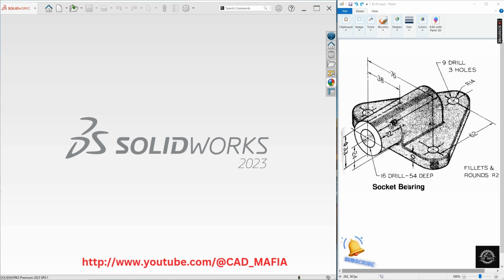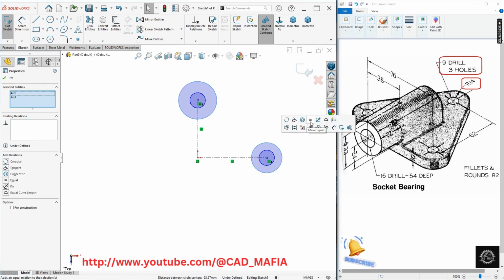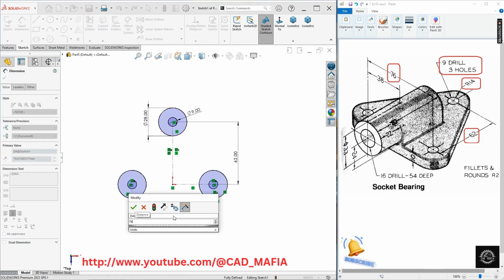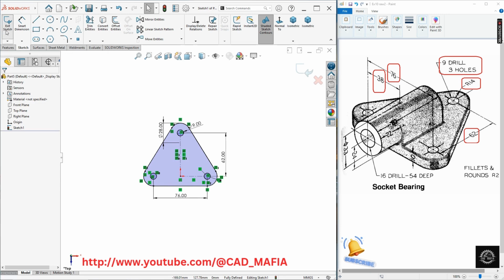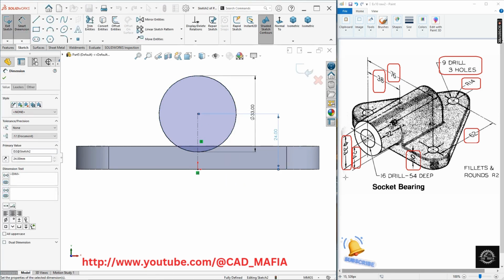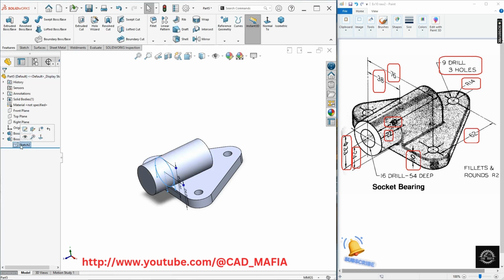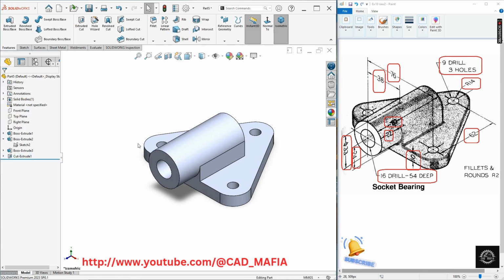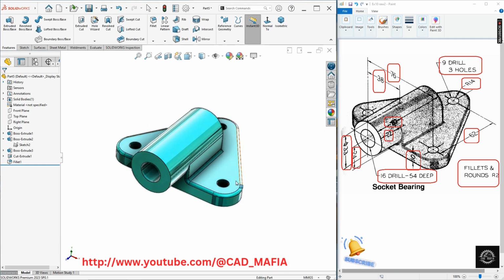SolidWorks Tutorial for Beginner Exercise 10 | Socket Bearing Modeling in SolidWorks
Welcome to CAD MAFIA!
In this tutorial, we’ll learn how to create a basic part model (Socket Bearing) in SolidWorks 2023 using essential tools like Extruded Boss, Extruded Cut, Mirror, Fillet, and more. Whether you're a beginner or looking to refine your skills, this step-by-step guide will help you understand the fundamentals of part modeling and design modifications.

🔥 What we’ll learn in this tutorial:
✅ Creating and modifying 3D models
✅ Using Extruded Boss & Extruded Cut for shaping parts
✅ Applying Mirror & Fillet for symmetry and smooth edges
✅ Making design modifications efficiently
✅ Enhancing your model with appearance settings

SolidWorks tutorial
SolidWorks 2023 tutorial for beginners
SolidWorks basic exercises
SolidWorks tutorial for mechanical engineering
SolidWorks basic
SolidWorks basic design
SolidWorks part modeling tutorial
SolidWorks basic part design
SolidWorks practice exercises for beginners
SolidWorks 3d modeling tutorial
SolidWorks basics 2023
SolidWorks design
SolidWorks Extruded Boss
SolidWorks Extruded Cut
SolidWorks Fillet
SolidWorks Mirror
SolidWorks Features